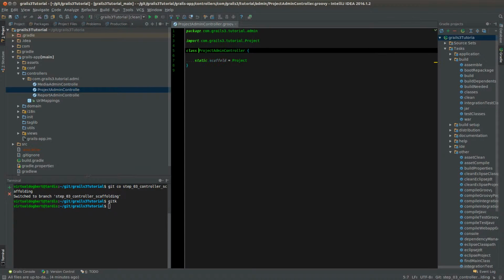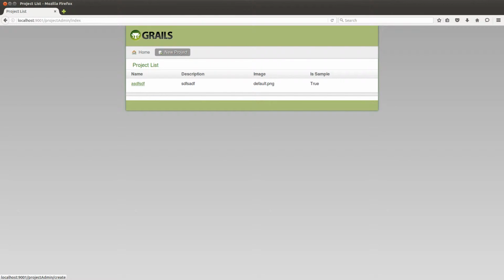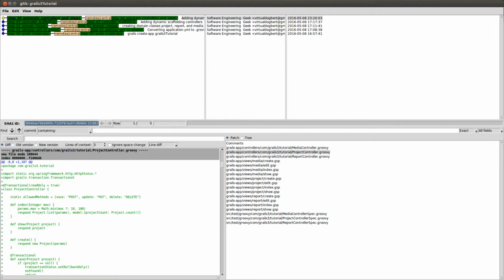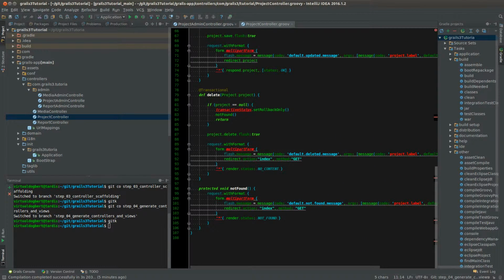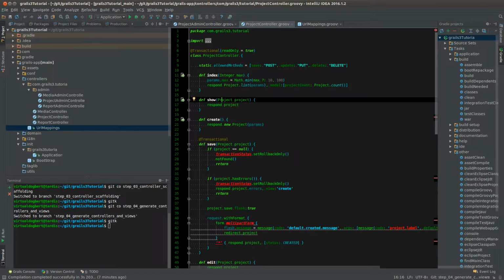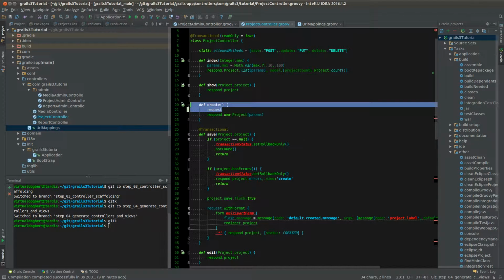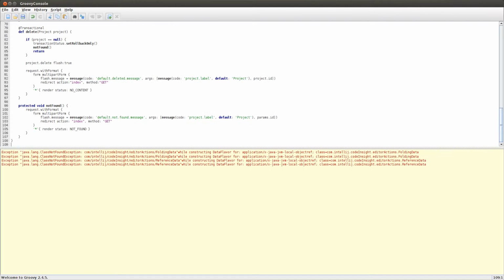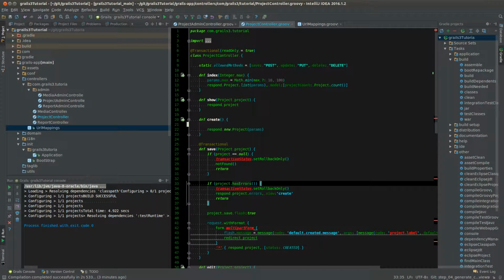intro to grails 3 Controllers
In this video I talk about controllers, dynamic scaffolding, static scaffolding, and show how you can use the grails console command to see behind some of the Grails/Groovy magic(misidentifying).